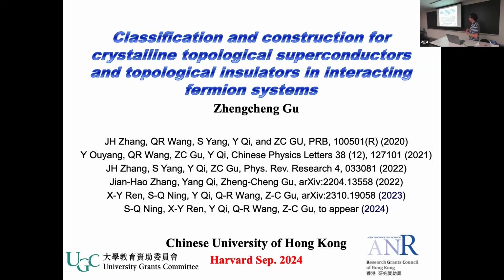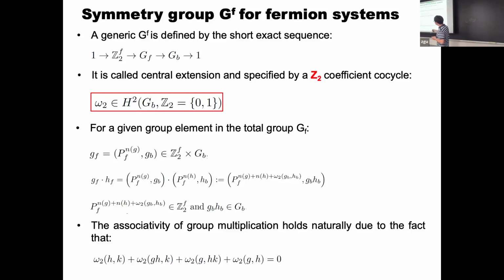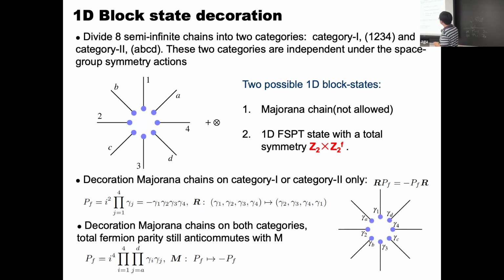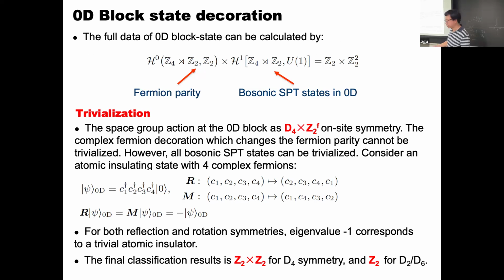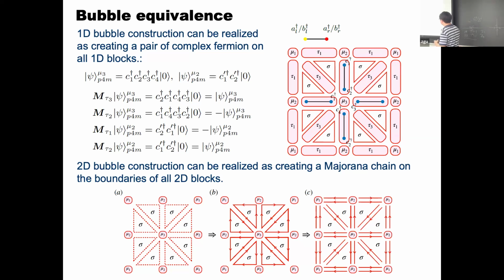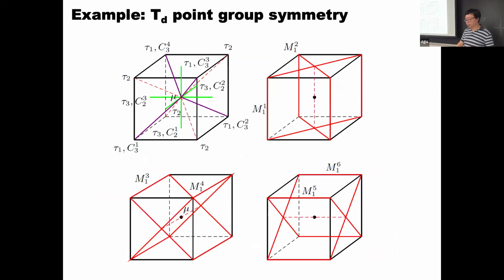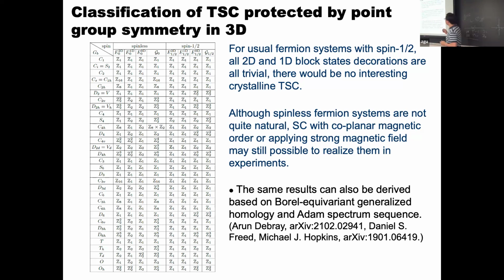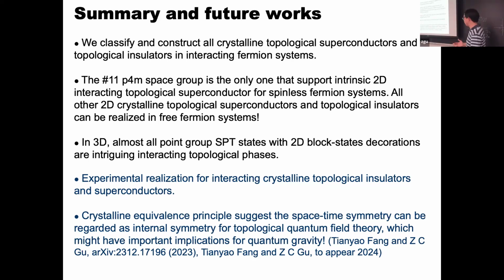Zhengcheng Gu (CUHK) - Classification and construction of crystalline topological superconductors...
Talk recorded on Sept. 20th 2024 at Harvard CMSA.

Title: Classification and construction of crystalline topological superconductors and insulators in interacting fermion systems.

Abstract: The construction and classification of crystalline symmetry protected topological (SPT) phases in interacting bosonic and fermionic systems have been intensively studied in the past few years. Crystalline SPT phases are not only of conceptual importance, but also provide us great opportunities towards experimental realization since space group symmetries naturally exist for any realistic material. In this talk,I will discuss how to construct and classify crystalline topological superconductors (TSC) and topological insulators (TI) in interacting fermion systems. I will also discuss the relationship between internal symmetry protected SPT phases and crystalline symmetry protected SPT Phases.